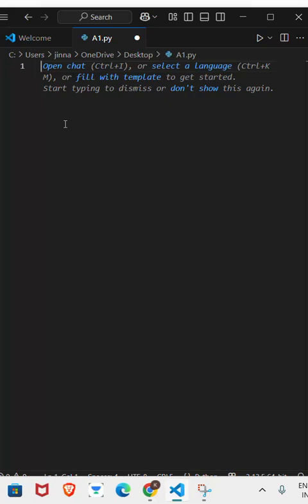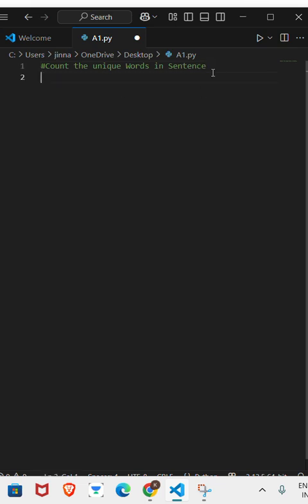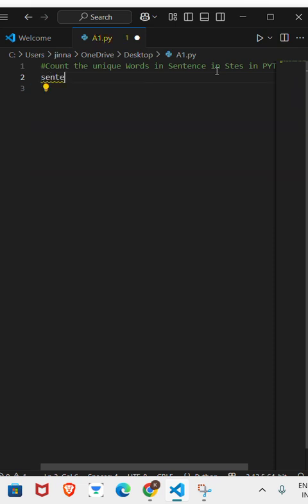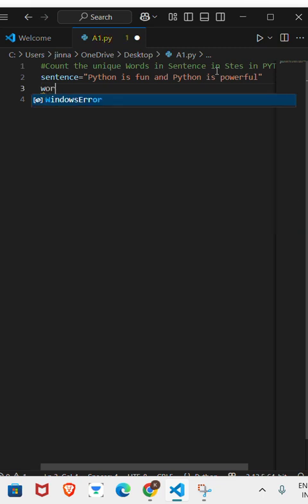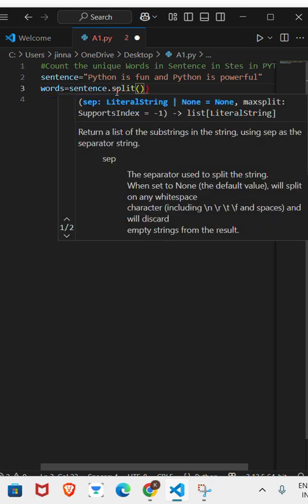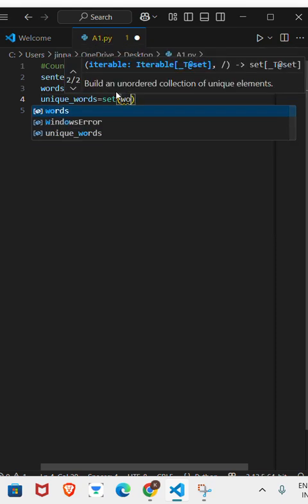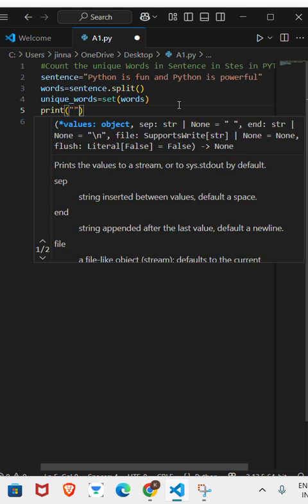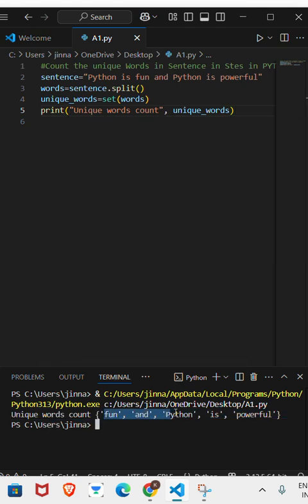Data Handling Made Easy: Unique Word Detection Using Python Smart Set Method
Count the Unique Words in a Sentence in Python using the Smart Set Method. This video explains one of the most important and efficient techniques used in Python programming, coding interviews, university examinations, placement tests, computer science entrance examinations, and practical software development tasks.

When working with text data, one common requirement is identifying how many distinct or unique words are present in a sentence. Instead of manually checking duplicates, Python provides a powerful data structure called a Set. Sets automatically remove duplicate values and store only unique elements, making them extremely useful for word analysis and text processing.

In this lesson, you will learn how to split a sentence into words, convert the words into a set, count the unique words, and understand why this method is considered one of the fastest and smartest approaches in Python programming. Whether you are a beginner learning Python fundamentals or an advanced learner preparing for coding interviews, this topic is highly valuable.

Topics Covered in This Video:

✔ Understanding Unique Words in Python
✔ Introduction to Python Sets
✔ How Sets Remove Duplicate Values
✔ Converting Sentence into Word Collection
✔ Counting Distinct Words Efficiently
✔ Text Processing Techniques
✔ Coding Interview Applications
✔ University Practical Examination Concepts
✔ Beginner-Friendly Python Logic
✔ Smart Programming Approach

Why Learn This Topic?

Python sets are widely used in:
• Text Mining
• Coding Competitions
• Software Development
• Machine Learning Preprocessing
• Automation Projects
• Data Cleaning Operations

Many competitive examinations and university practical tests ask students to perform unique word analysis. Understanding the set approach not only improves coding efficiency but also develops logical thinking and problem-solving skills.

• Python Beginners
• Computer Science Students
• Engineering Students
• BCA Students
• MCA Students
• Data Science Aspirants
• Software Developer Aspirants
• Programming Enthusiasts

Benefits of Using Sets:

✔ Faster Processing
✔ Cleaner Code
✔ Reduced Complexity
✔ Better Performance
✔ Easier Understanding
✔ Professional Programming Style

This video provides a step-by-step explanation of the complete logic behind unique word counting and demonstrates how Python's built-in features can simplify complex programming tasks. The explanation is designed for students preparing for academic examinations, coding interviews, competitive programming contests, and professional software development careers.

At Dr. Sourav Sir's Classes, we focus on practical learning, concept building, coding techniques, examination strategies, and real-world applications. Our goal is to help students understand programming concepts deeply while developing problem-solving abilities required in industry and research environments.

Students preparing for Python programming examinations, coding contests, technical interviews, university practicals, project work, and placement tests will find this session extremely useful.

For Academic Guidance, Programming Classes, Coding Interview Preparation, Entrance Examination Coaching, Data Science Learning, and Computer Science Mentorship:

This session is suitable for learners from school level, undergraduate level, postgraduate level, and professional backgrounds who wish to improve their Python programming skills and understand efficient coding practices.

Keep learning, keep coding, and keep improving your logical thinking through smart programming techniques.